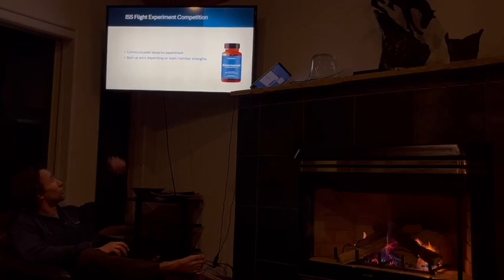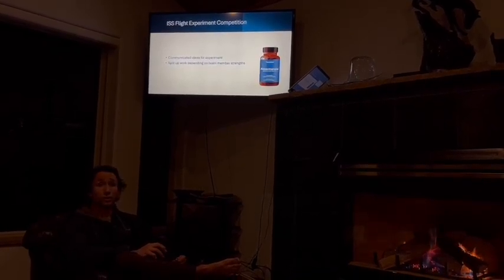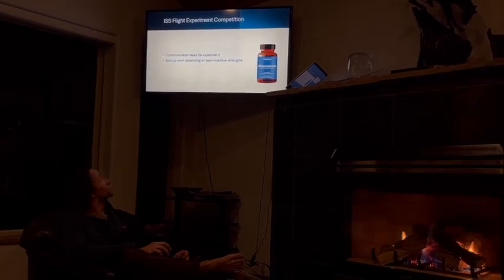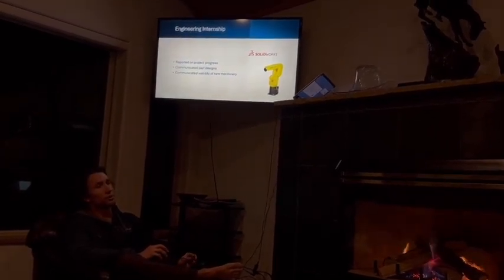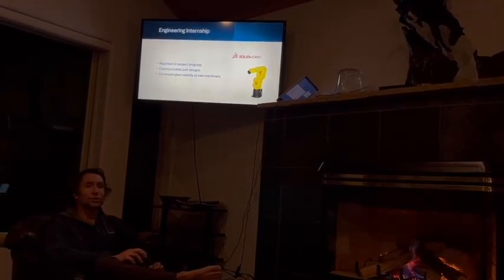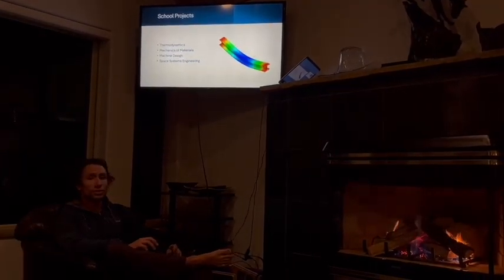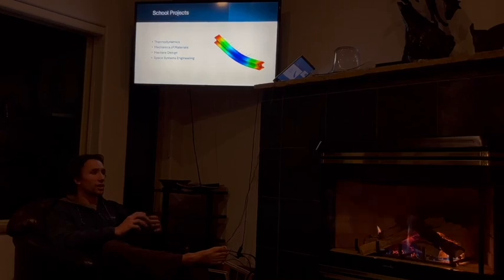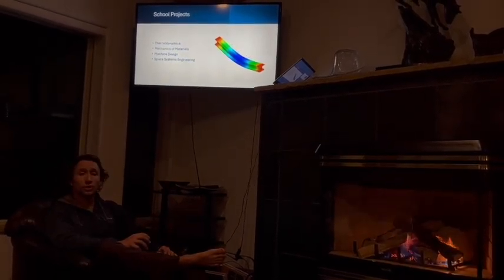Oral Communication Presentation - Lincoln Wieck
Lincoln gives a presentation on the importance of communication in engineering for PORT 4000